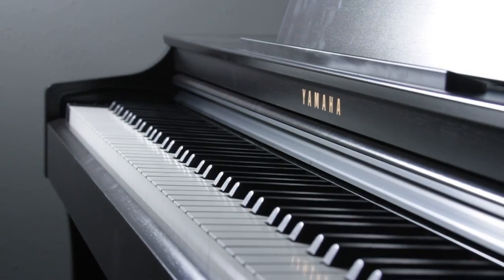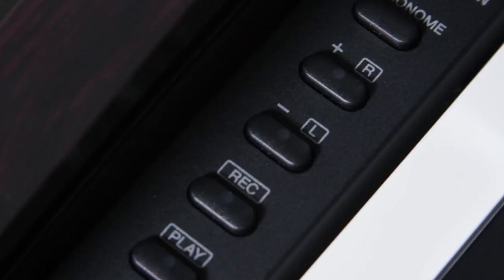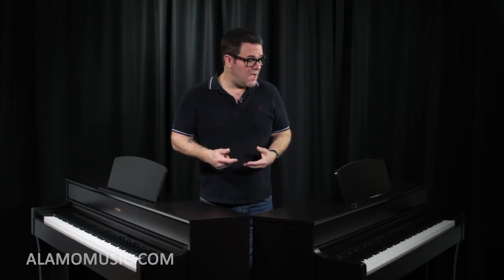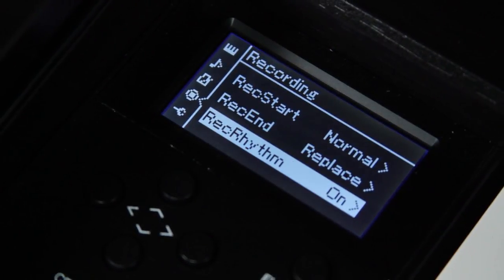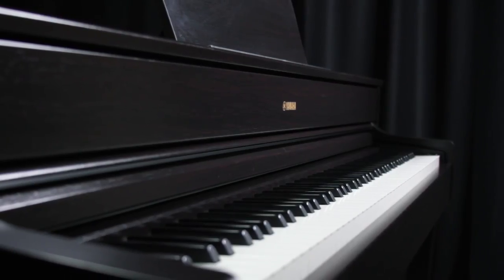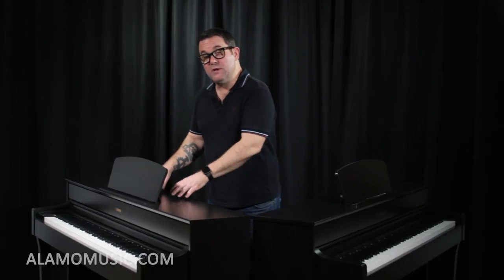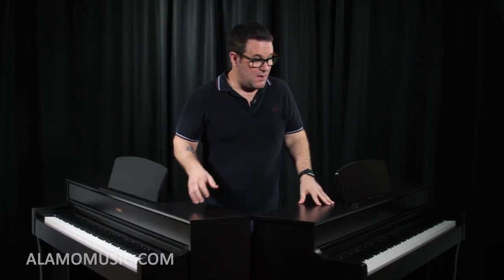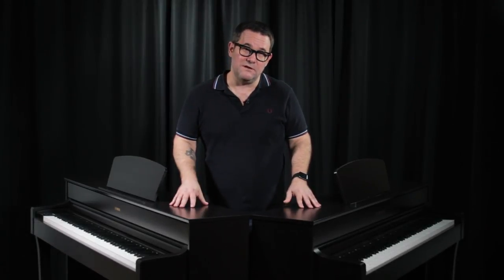Yamaha Clavinova and Arius Comparison - CLP625 vs YDP184 vs CLP635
Add more joy to your home with the addition of a Yamaha digital piano! The Clavinova CLP-625 and 635; and the Arius YDP-184 will fill your home with music and joy!  All three pianos are feature rich, but differences between the models might steer you more towards one than the other.  Why don’t you be the judge and take a look for yourself.  And remember... Play a Note, Change Your Life!

🎵Call toll-free:
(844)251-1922